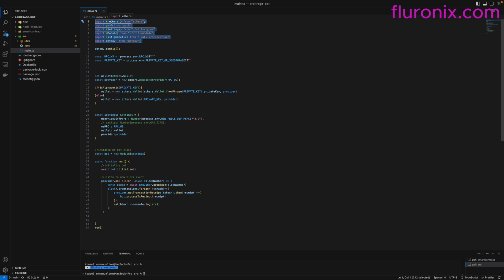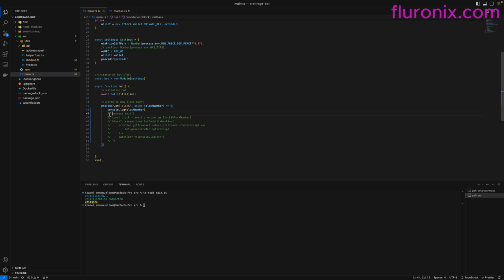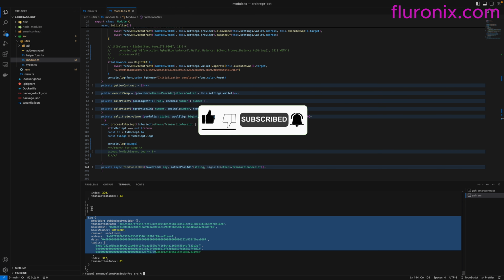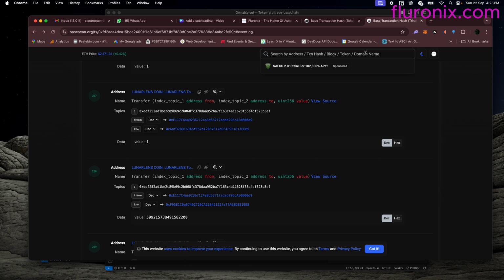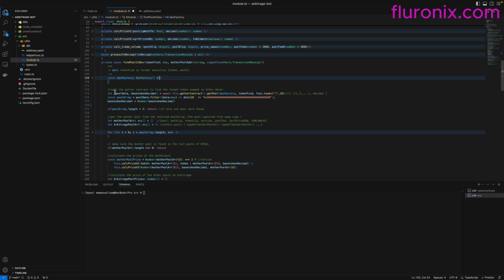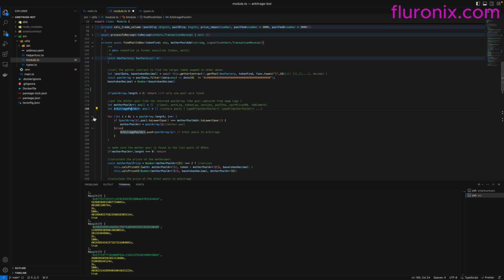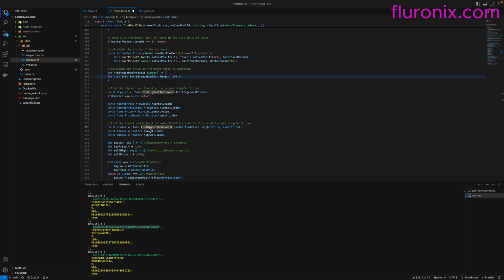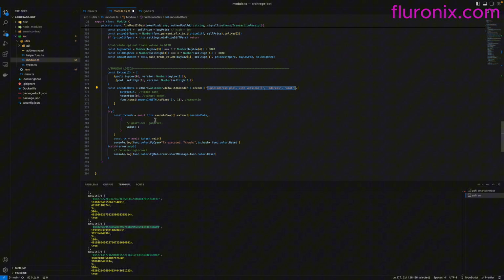How To Make a Working Defi Arbitrage Bot | Part 2 - Coding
Welcome back to Part 2 of our series on building a DeFi arbitrage bot! 🎉 In this video, we dive into the actual coding process, taking the plan from Part 1 and turning it into a functional bot. We will be writing code step-by-step, implementing the core logic for scanning decentralized exchanges and executing profitable trades automatically.

🔍 In this episode, you’ll learn:

 • How to set up the coding environment for your DeFi arbitrage bot
 • Key Node.js libraries and tools needed for the project
 • Interacting with decentralized exchanges via smart contracts
 • Implementing the arbitrage logic for detecting price discrepancies
 • Testing and optimizing the bot for real-world performance

💻 Follow along and start coding your own DeFi arbitrage bot!